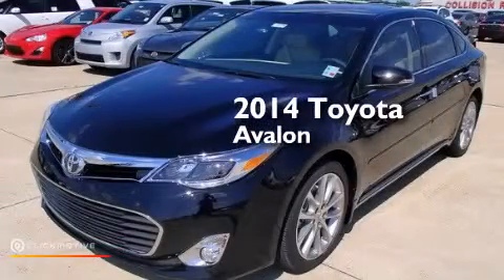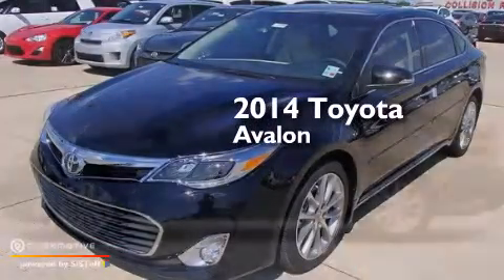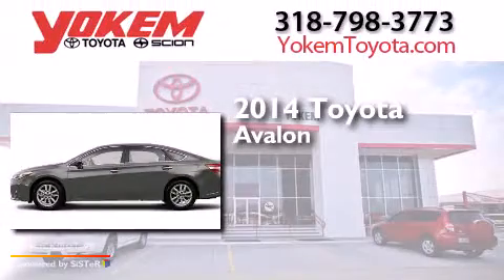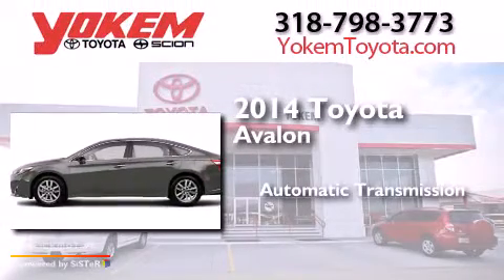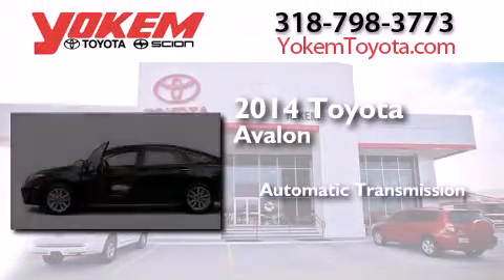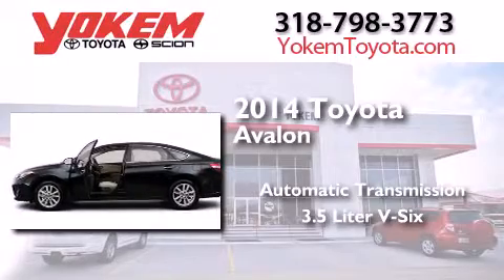2014 Toyota Avalon Bossier City LA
We have been honored to serve the Shreveport LA area , we promise that your experience at our dealership will exceed your expectations ! Year : 2014 Make : Toyota Model : Avalon Engine : Regular Unleaded V-6 3.5 L/211 Trans . : Automatic Exterior : Attitude Black Interior : Ecru/Sandstone/Almond Stock : 25299 Yokem Toyota 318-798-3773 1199 E. Bert Kouns Shreveport , LA 71105